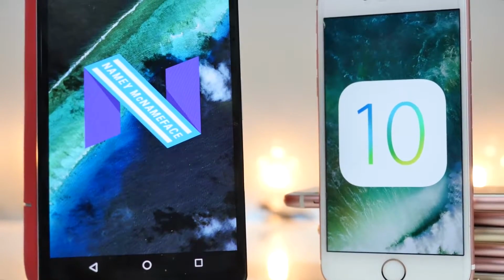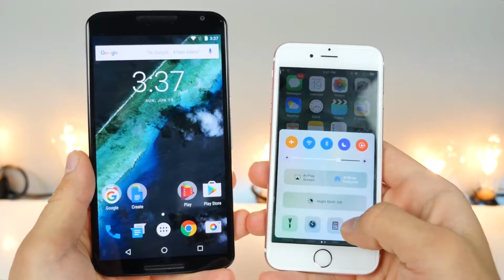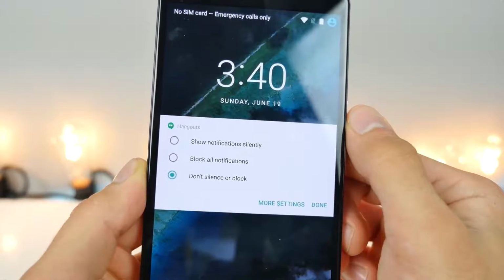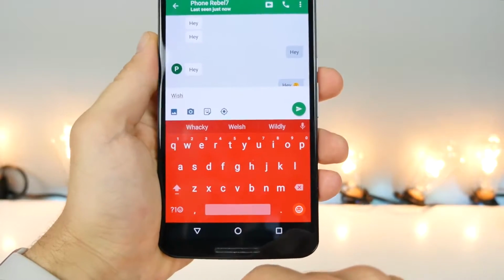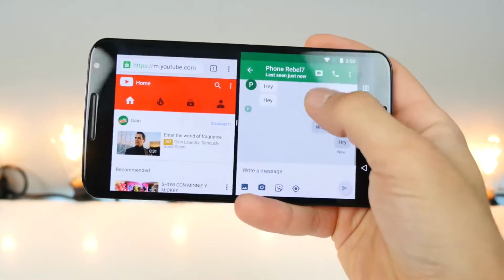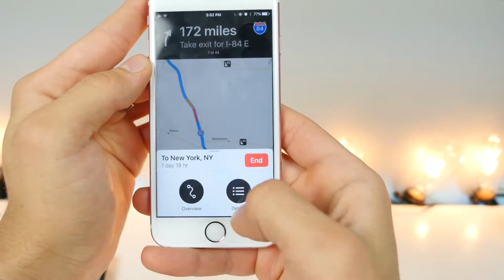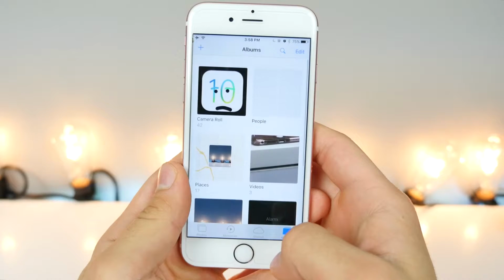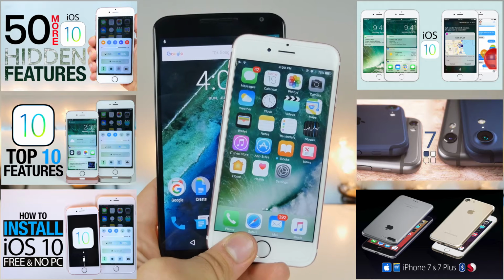Android N vs iOS 10 New Features Comparison